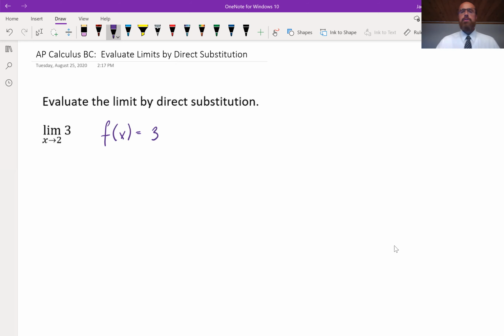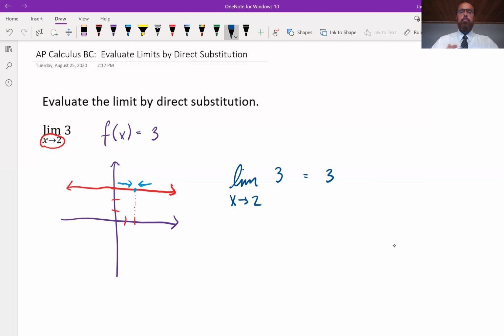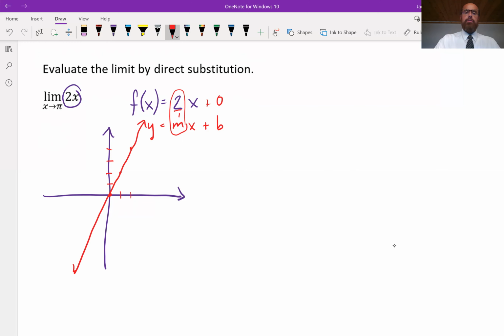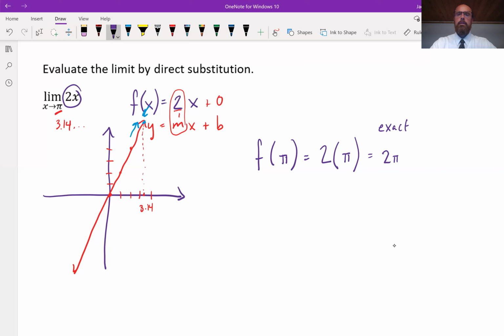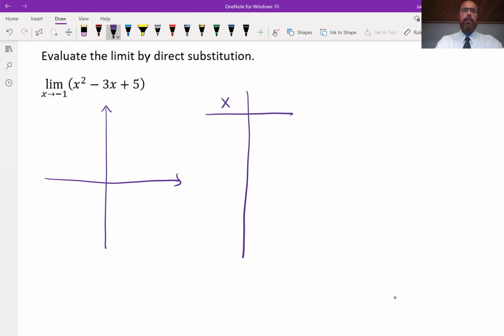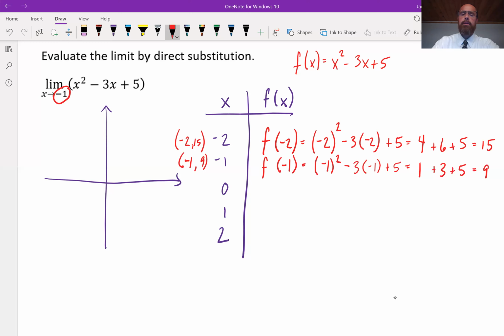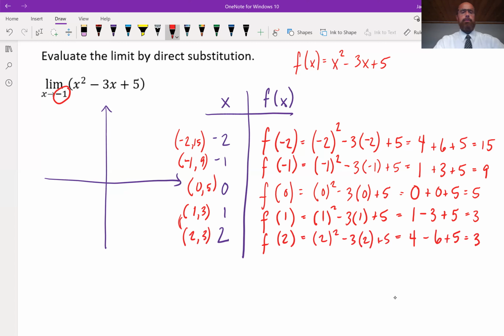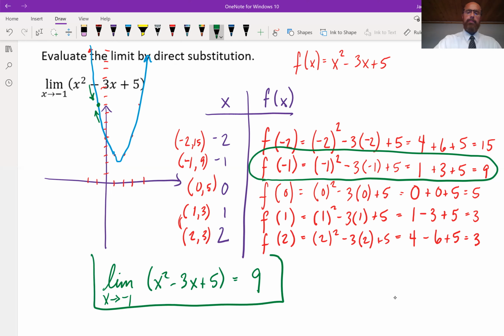1.1a Evaluate Limits by Direct Substitution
Learn how to evaluate limits by direct substitution and by investigating the function's graph.